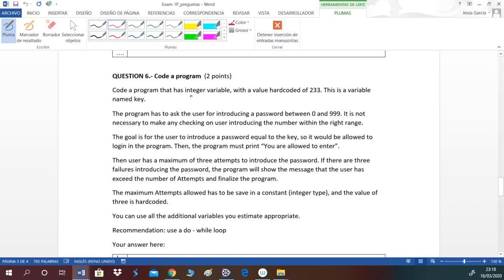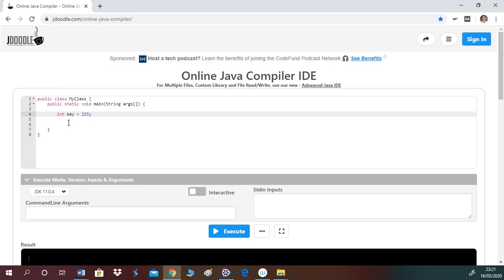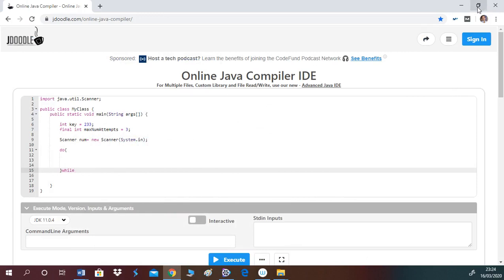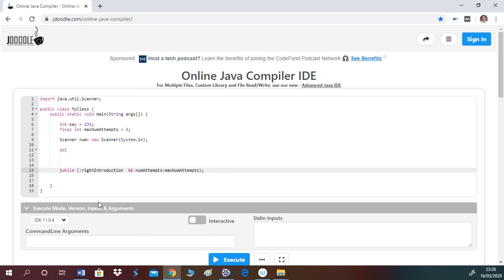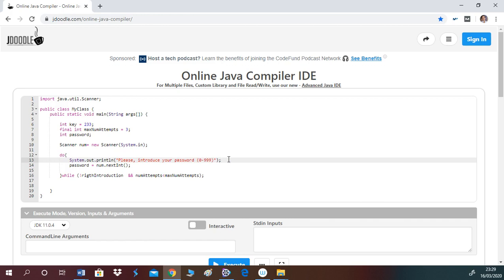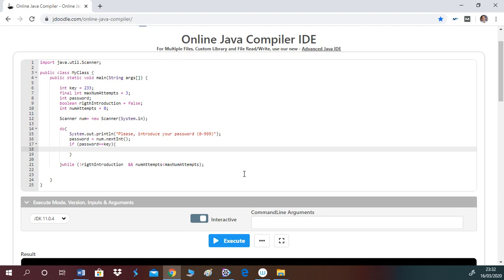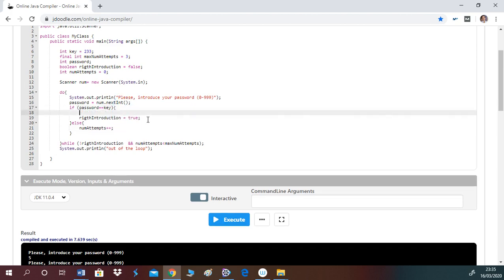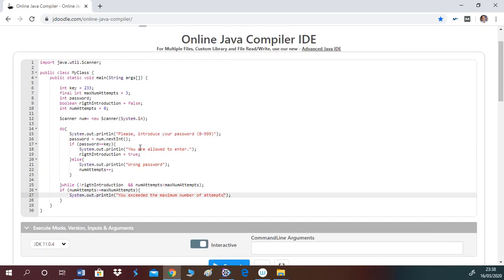Exercise 6 solution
Solution to the question 6 of first assessment (subject Java)